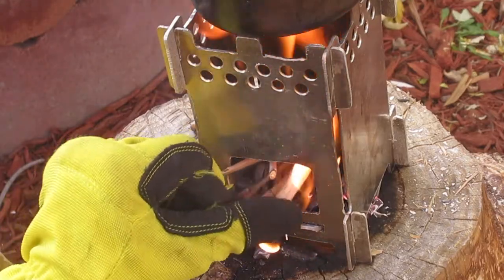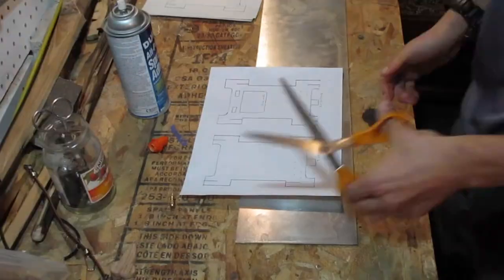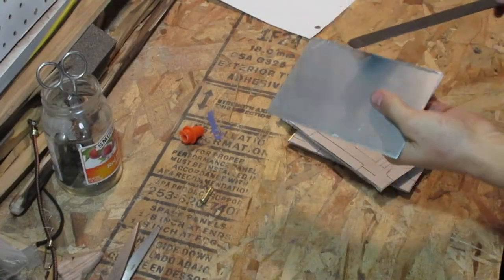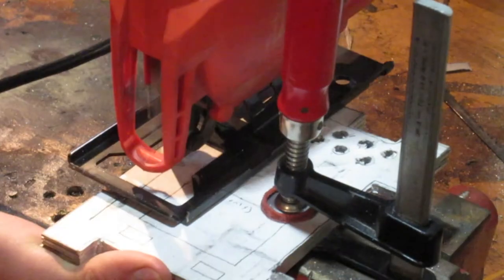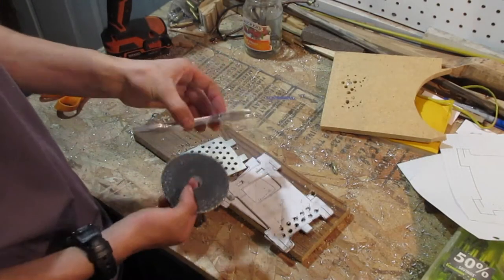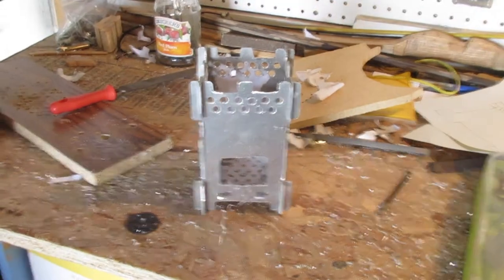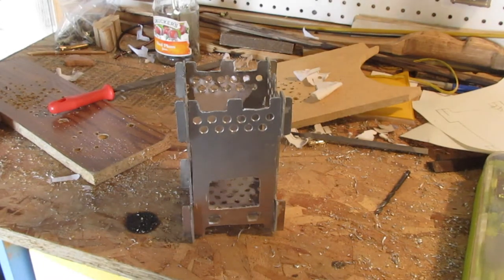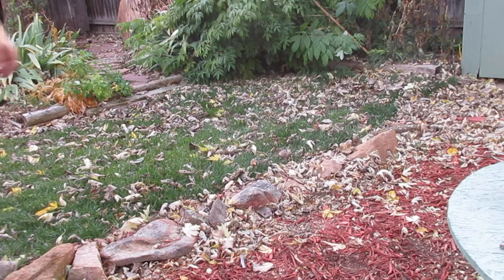DIY Ultralight, Collapsible Camp Stove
In this video, I show you how to make an ultralight, collapsible camp stove with inexpensive materials and tools.

The plans I made are very simple so I would encourage you to design your own to fit your needs.

By the way, type supercalifragilisticexpialidocious in the comments if you actually read the description.

There’s also something about a bell or something? I don't know, sounds kinda dumb...